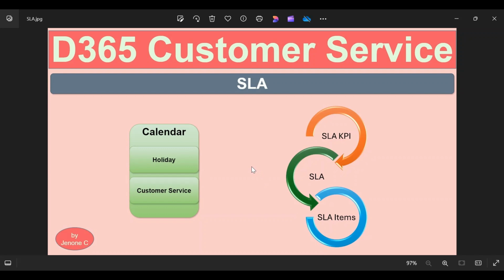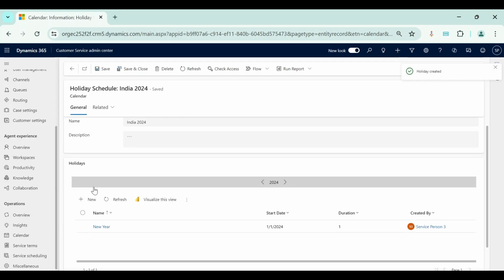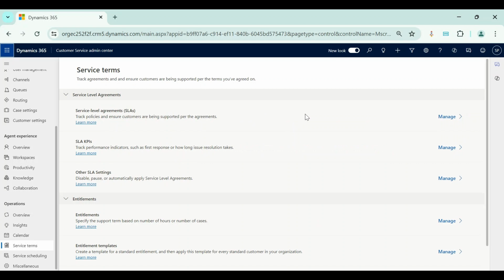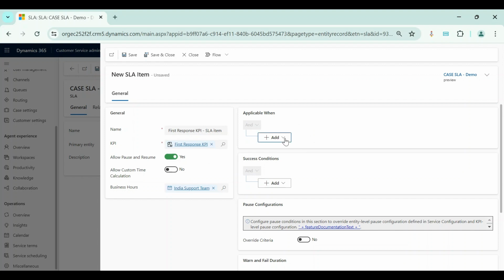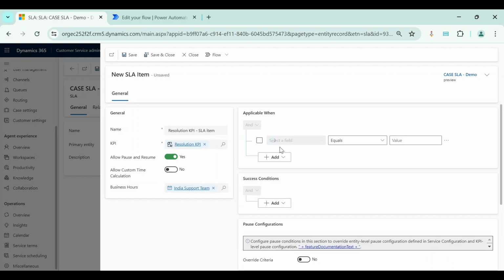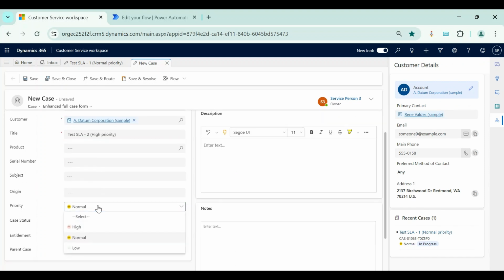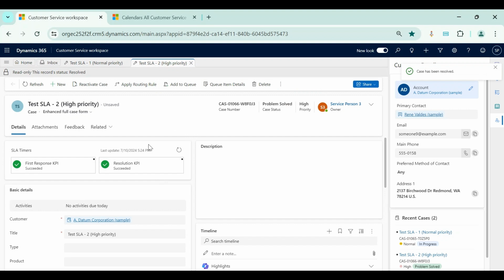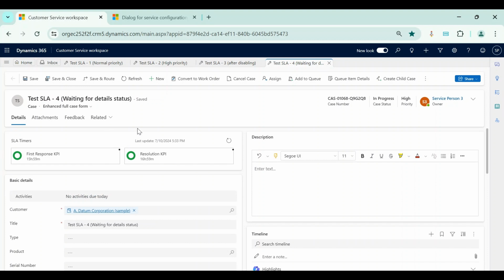D365 Customer Service | Ep 7 | Configuring Service level Agreements or SLA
Welcome to my latest Dynamics 365 Customer Service tutorial! In this video, I’ll be discussing Service Level Agreements (SLAs) and how they can be used to ensure your customer service operations meet predefined performance standards. Whether you’re new to Dynamics 365 or looking to optimize your SLA management process, this video is for you.

📜 What is an SLA?
Discover the concept of Service Level Agreements in Dynamics 365 Customer Service. Learn how SLAs help define and monitor the performance metrics that ensure your team meets customer expectations and contractual obligations.

🛠 Setting Up SLAs:
Step-by-step instructions on how to set up SLAs. I’ll guide you through creating and configuring SLA items, defining key performance indicators (KPIs), and setting success and failure criteria.

⚙️ Configuring SLA Details:
Explore the detailed configuration options available for SLAs, including setting warning and failure actions, configuring applicable entity scopes, and managing SLA statuses.